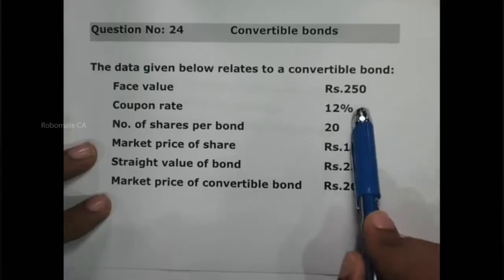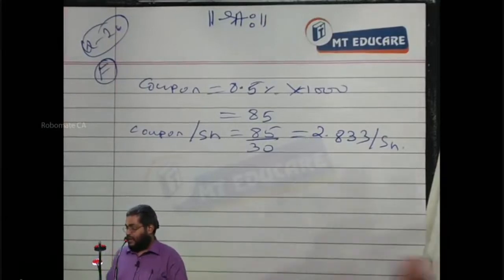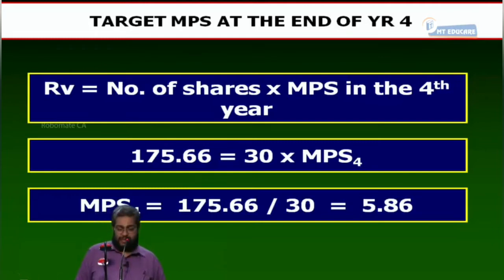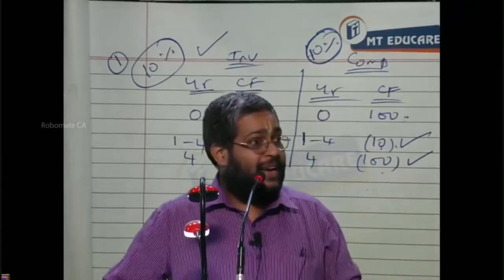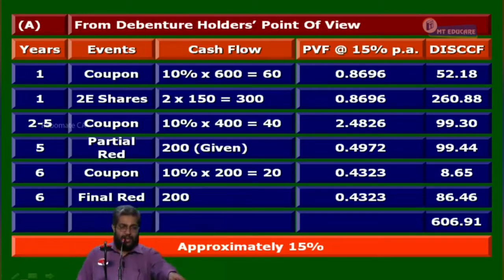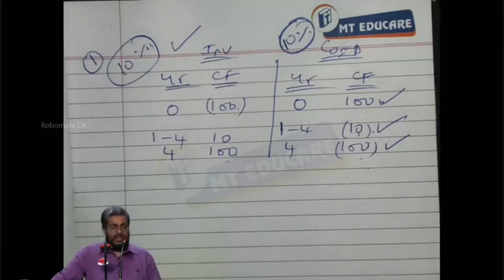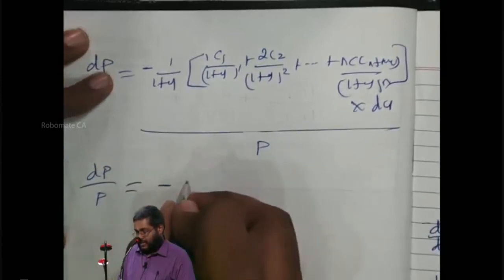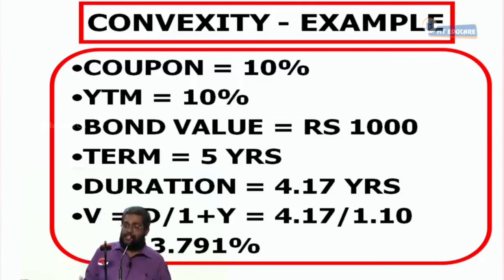Bond Valuation Lecture-6 (CA FINAL SFM)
Learn the concept of Valuation of Different kinds of Bonds.

 @OMSAI Bhojanapalli